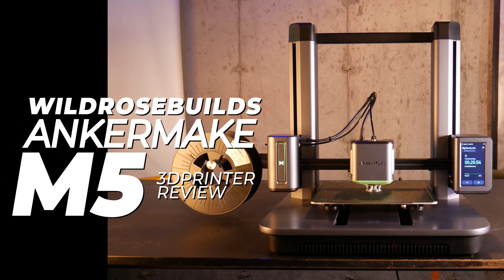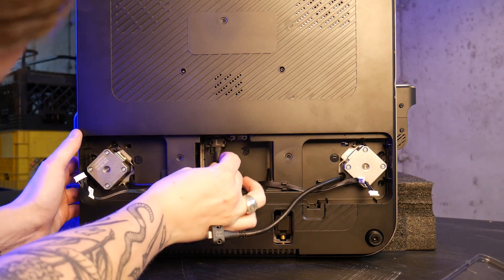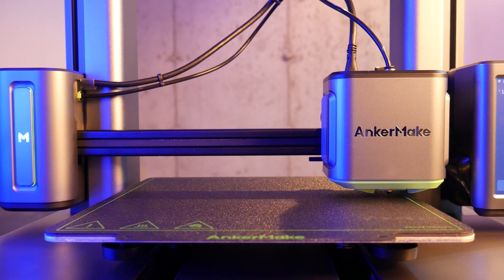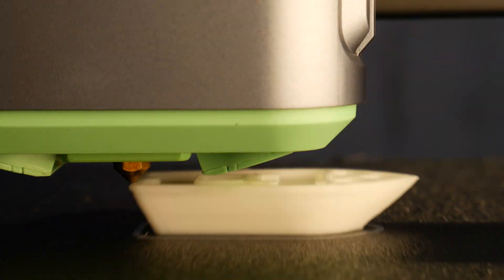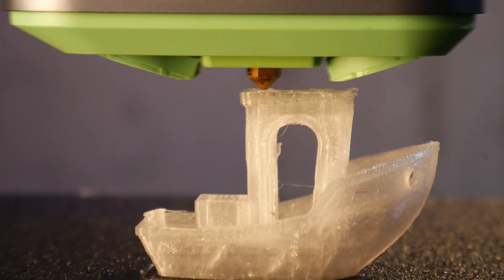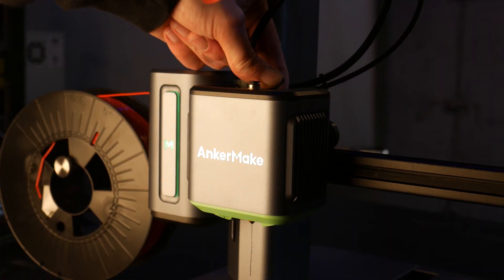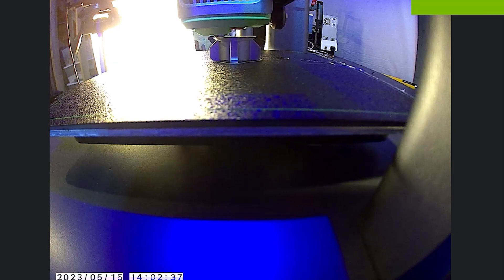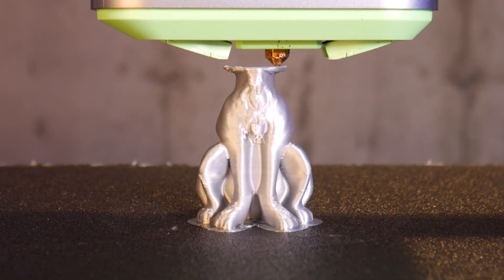ANKERMAKE M5 3D Printer Review - WildRoseBuilds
Here's my Review of the AnkerMake M5 3D Printer. with a handful of smart features like the AI powered first layer failure detection and spaghetti detection as well as a companion app with pre sliced models ready to print with the press of a button, This should make the perfect printer for a beginner. But Don't worry their fully loaded ankermake slicer has some things for the seasoned printer pros as well including print speeds of up to 500mm/s.

**Special thanks to AnkerMake for supplying this machine in exchange for an honest review.